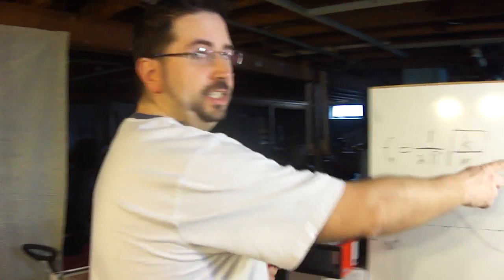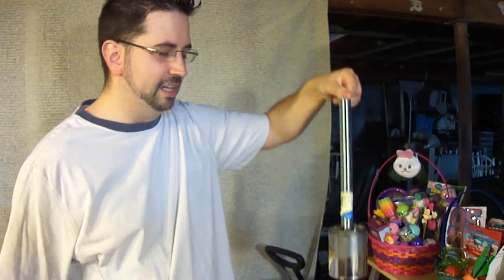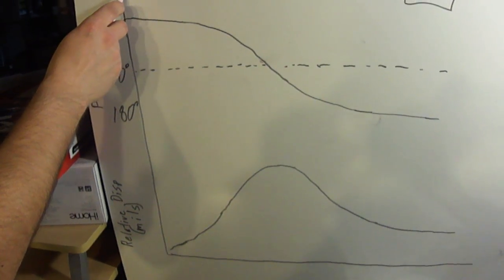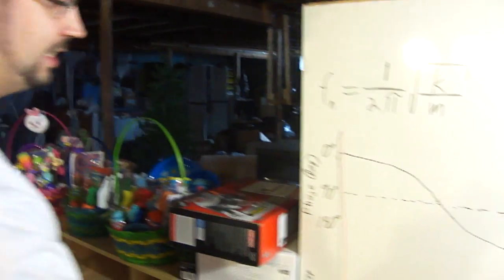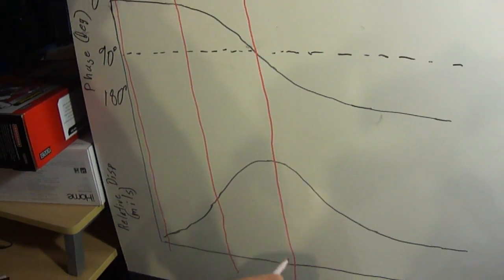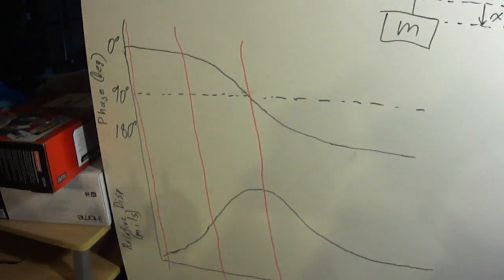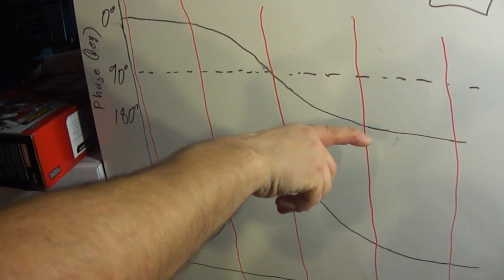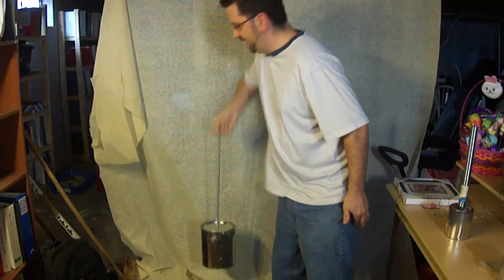Demonstration Video for Rotordynamics of Phase Lag, An Analogy to Child's Play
The purpose of this video is to visually demonstrate the analogy of a "child's toy" that I use in my paper.